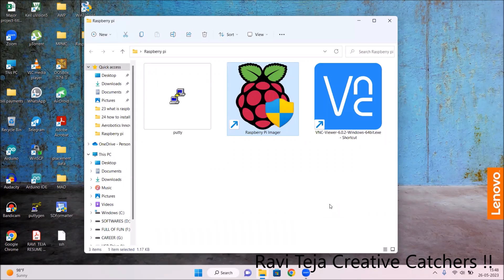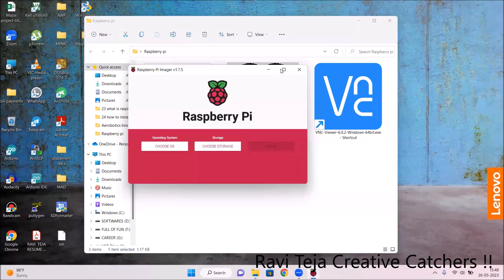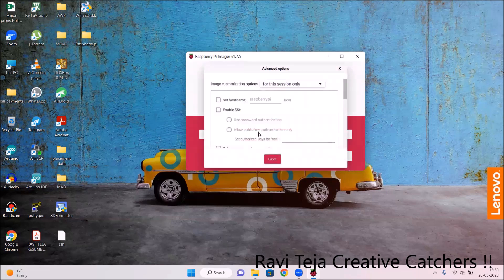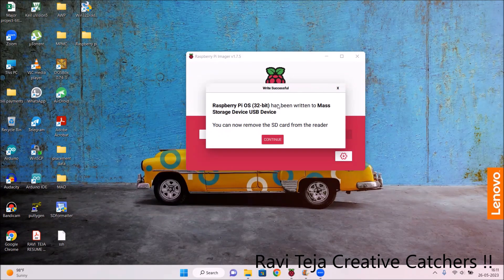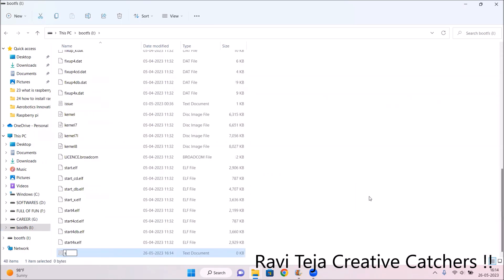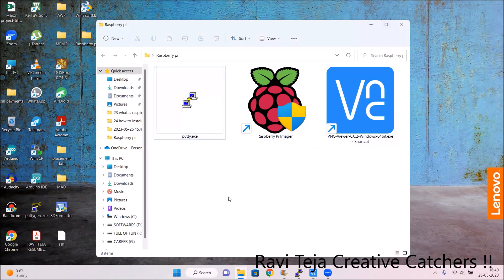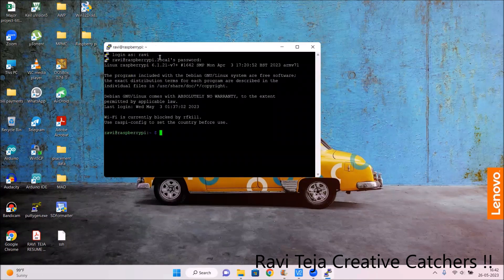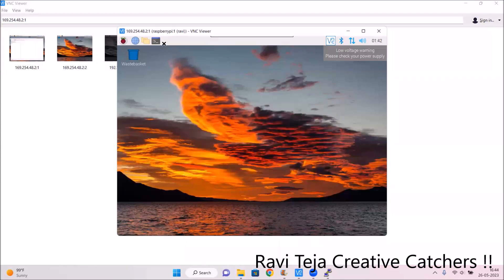How To Install & Set Up Raspberry Pi OS || New Method to Setup Raspberry Pi (2023) || FIOT || CSE